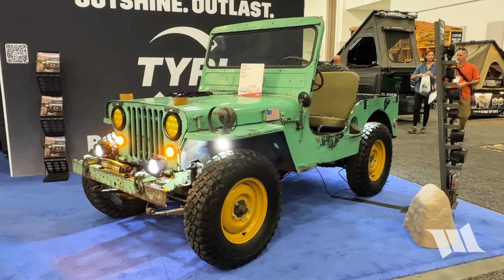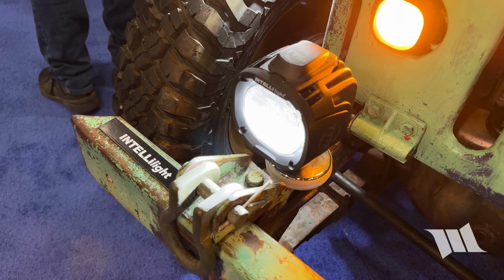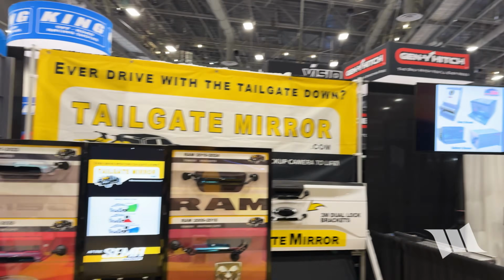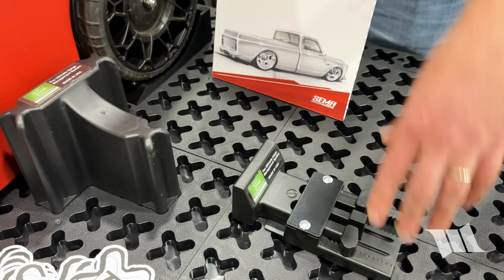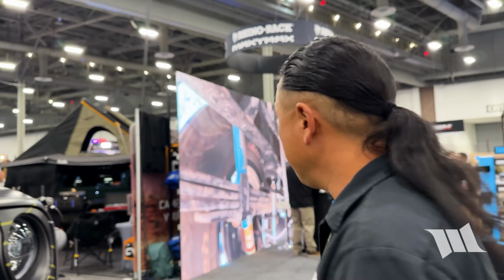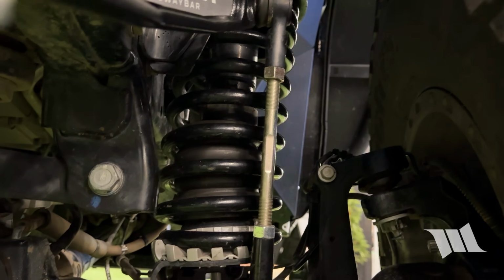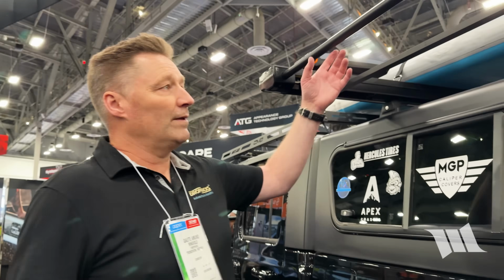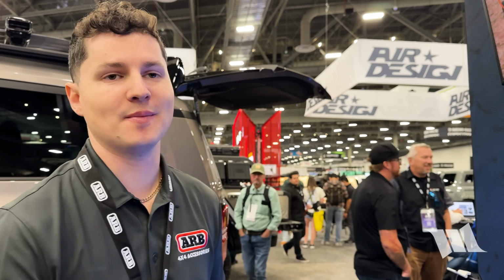MORE Jeep Parts & Off Road Accessories for Wrangler and Gladiator at SEMA 2024 - DAY 2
Cool new LED lights, a useful Gladiator bed organizer as well as a helpful bed rack, a cheap and easy way to retain your reverse cam when you're tailgate is down, a more powerful and efficient air compressor, an affordable secondary Jeep suspension system and Wrangler cargo storage solutions is what you'll get to see from our Day 2 coverage at SEMA 2024.

Of course, more pics and all kinds of SEMA Show stuff that doesn't make the video cut can be found here: